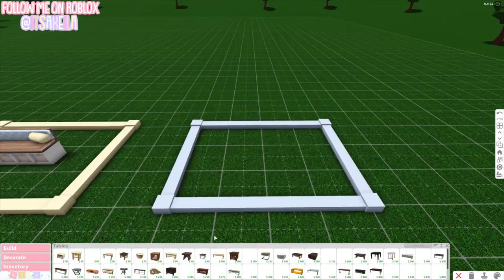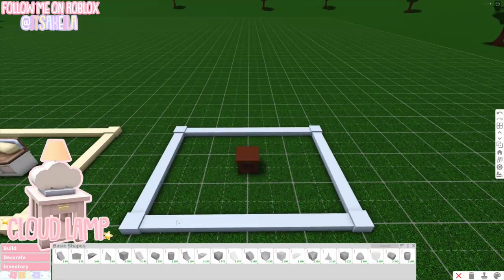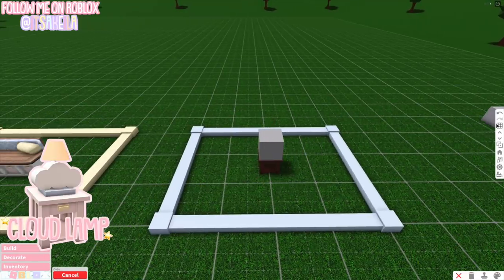CUTE Bloxburg Build Hacks for YOUR HOME! *Kids Art TABLE, BUNNY Hutch, Bench & CLOUD Lamp* Roblox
hello loveliesss!
☁️🎨💖⭐️ in this video i show you some VERY CUTE bloxburg build hacks using the new custom shapes! feel free to use these but DO NOT claim these as your own...these are my original build ideas :) so please give credit

⭐️instagrams
 itsakeila.yt

akeila.collins

⭐️questions i get a lot
screen recorder? open broadcaster studio